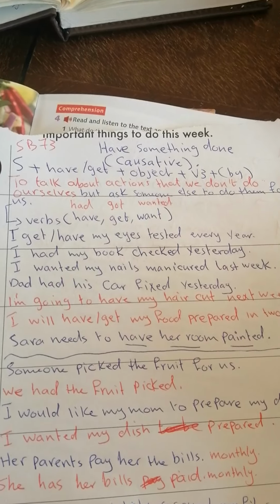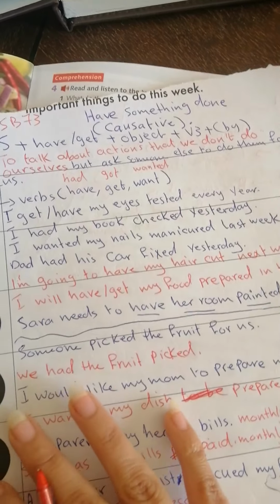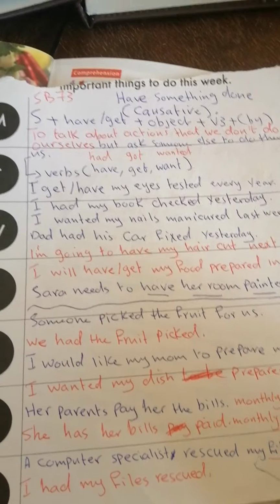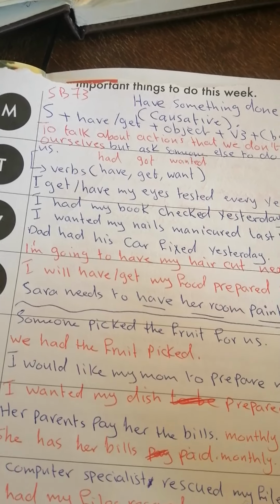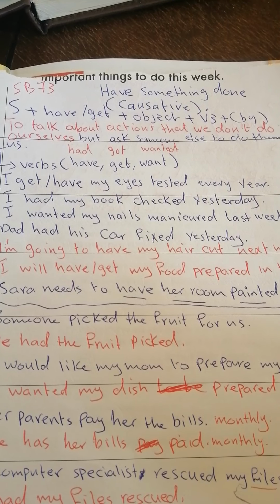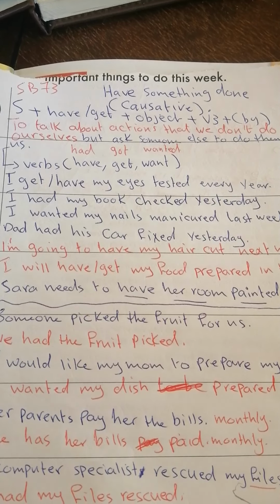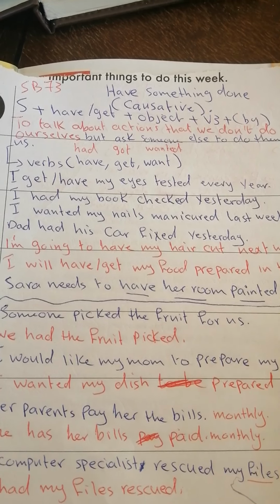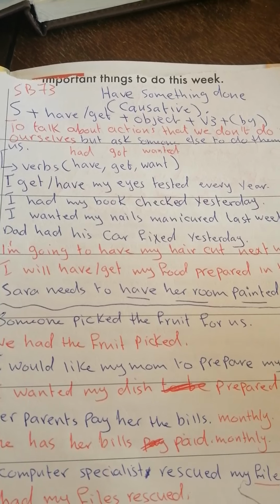Grade 11 Grammar causative SB P 73